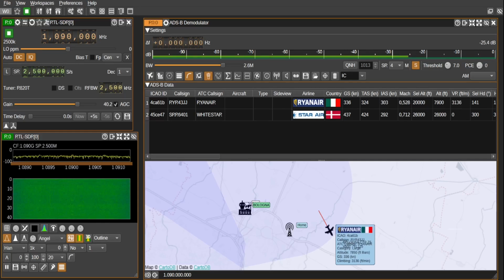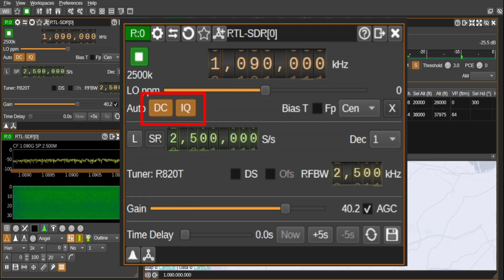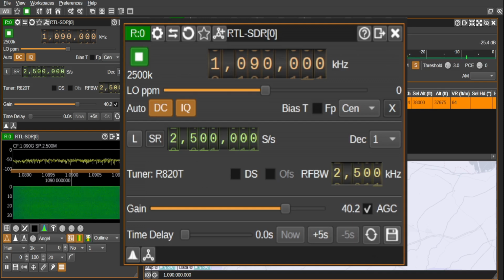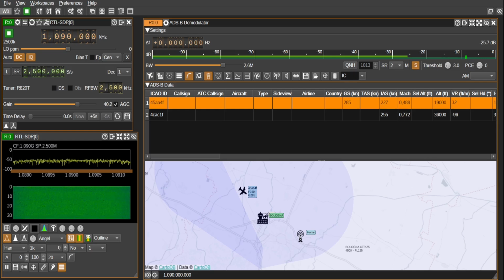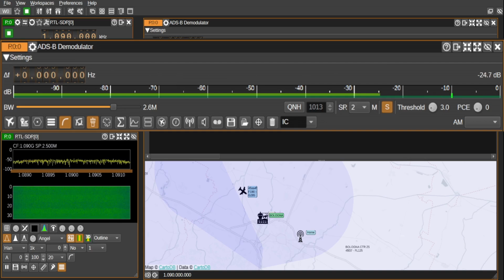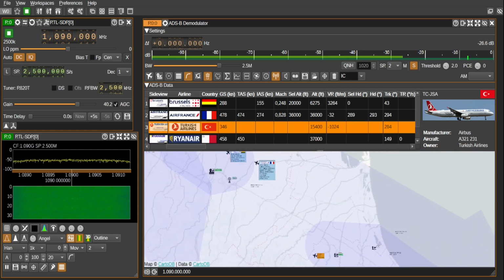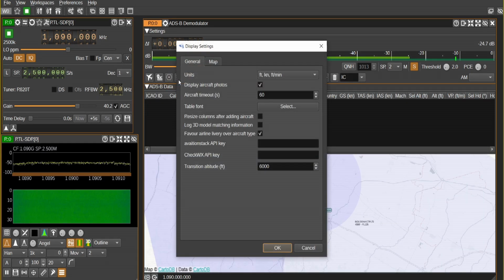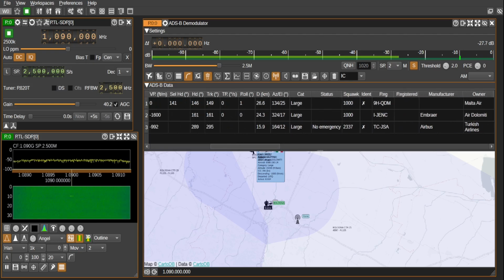SDRAngel ADS-B Tutorial (Part 2): Detailed Receiver Configuration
Dive deeper into SDRAngel configuration to optimize your ADS-B decoding experience. In this video, I explain the main parameters you can tweak to improve your decoding in order to visualize more flights on the map using your SDR (Software Defined Radio) stick. A few more details I hope you will find useful

How can I improve? What type of content would you like to see next?
73 de IU4PRA

Chapters:
0:00 Introduction
0:19 Center Frequency
0:38 DC and IQ
0:58 Sample Rate and Decimation
1:55 Gain and AGC
2:28 Decoder settings
3:13 Decoding...
3:42 Aircraft data
4:26 Display settings
4:38 Data feed
5:04 Conclusion